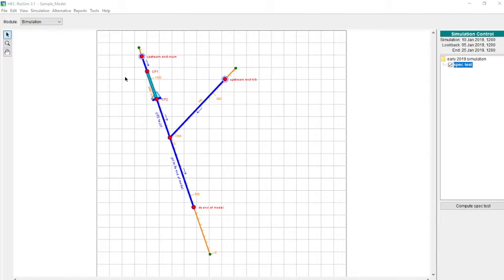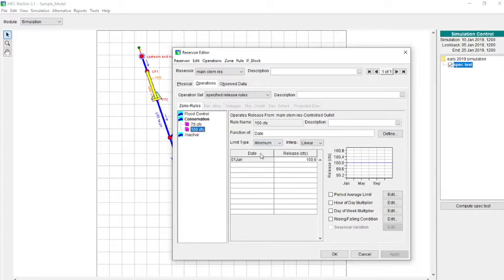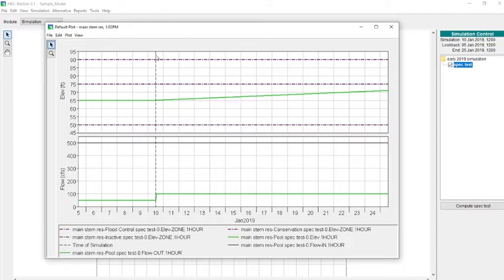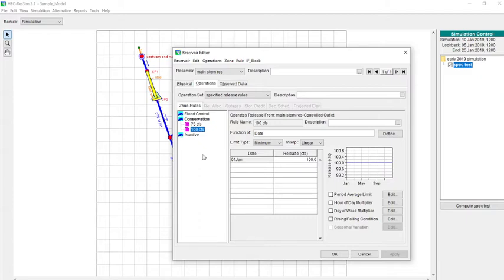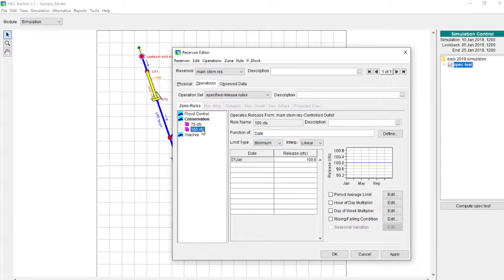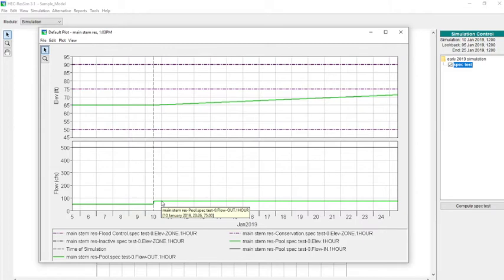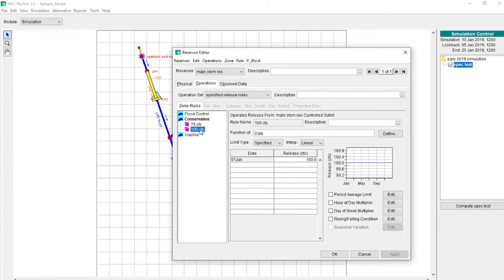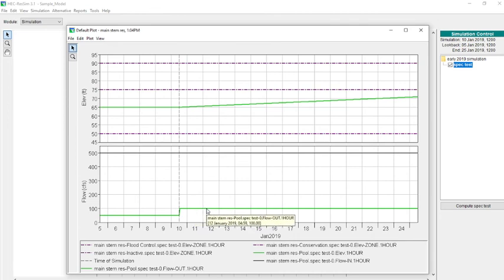The Use of Specified Release Rules in HEC-ResSim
In this video, the use of specified release rules in ResSim is examined.  The results of the specified release rules are compared to the results of minimum release rules.